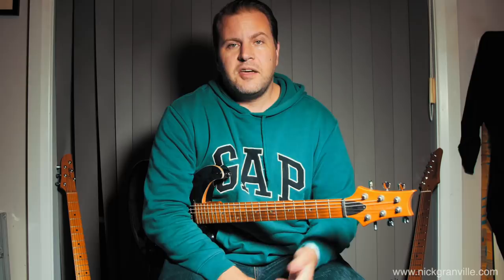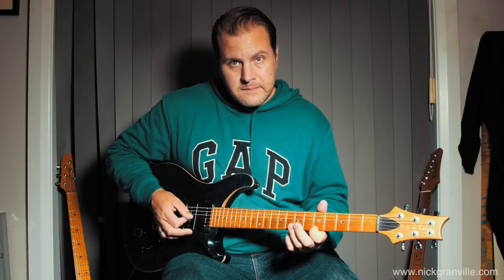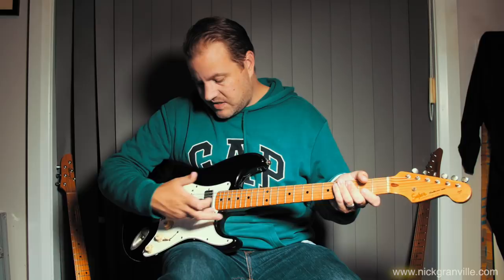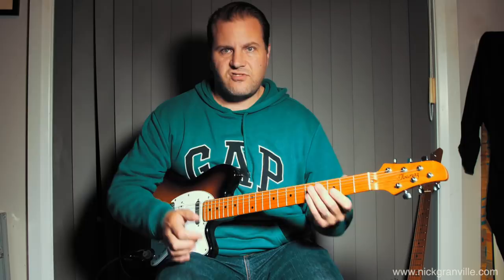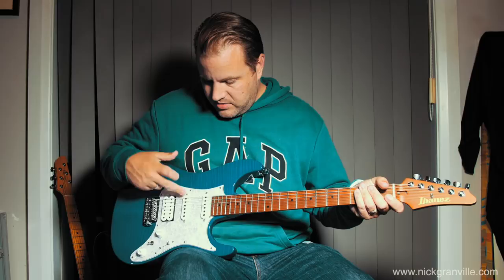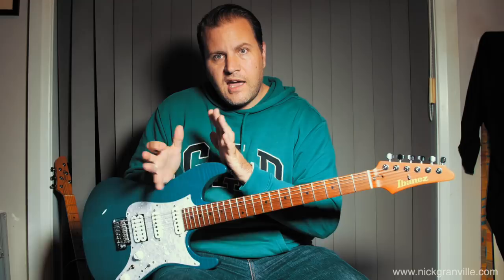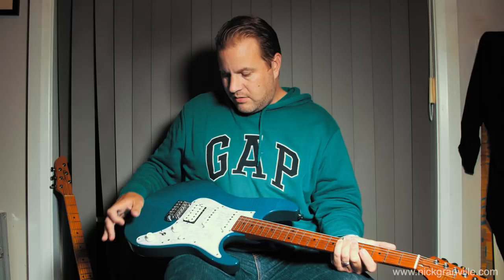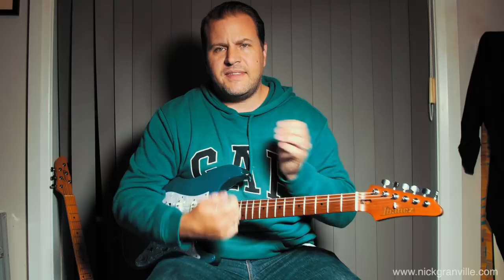Thoughts on Paul Reed Smith's (PRS) Silver Sky, John Mayer - VLOG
I've throught quite a bit about the PRS silver sky and how the internet community has been slamming it. I don't get that. Here's my thoughts why in relation to some guitars I've owned over the years...

You can download my latest album recored in Los Angeles with Benjamin J. Shepherd and Dylan Elise for free or pay whatever you think it's worth from:

Nick Granville proudly uses Ibanez Guitars, fractal Audio Systems and Elixir Strings.